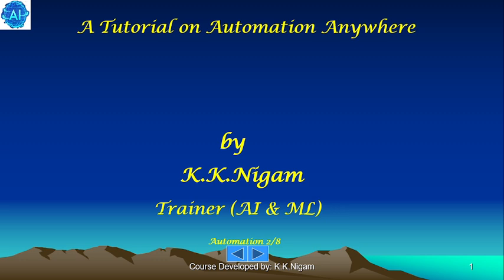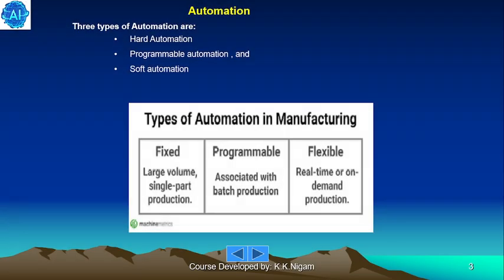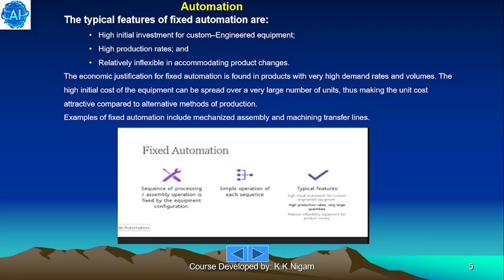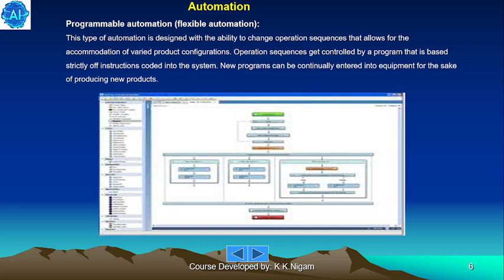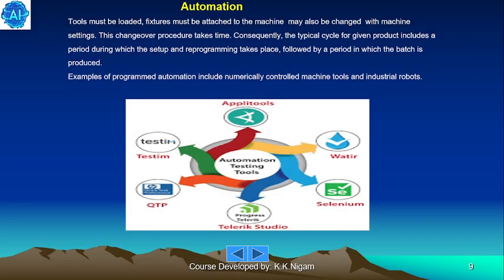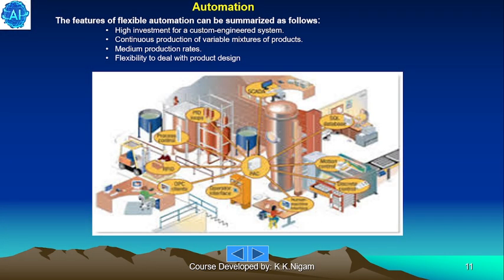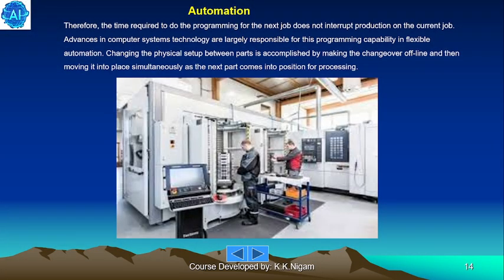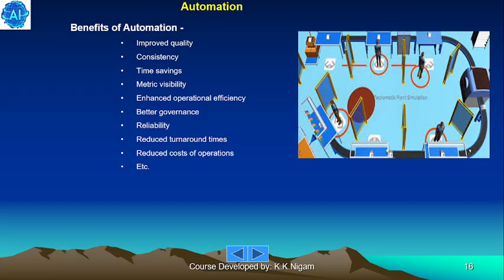Automation Anywhere--AA 2 --- Now, you will learn Automation 360. How businesses go for automation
Automation is a technique that is used to complete the tasks with minimal or no human intervention. This technique is used to make devices, systems, or processes to operate automatically. The primary aim of automation is to boost the efficiency of business processes and reduce/replace the human workforce.
The word automation and its usage first came into existence after the 1920s. However, it got popularity in the early days of the 1990s. As the term 'automation' speaks, the technique is used to add support for completing different types of repetitive and rule-based tasks such as data entry, invoice processing, etc. To perform these types of tasks, we have to make use of Robotic Process Automation. Automation Anywhere is one of the popular RPA tools that is used to perform such kinds of tedious tasks with ease.
RPA or Robotic Process Automation is a technique that uses software to mimic repetitive and rule-based human actions. It allows users to automate the actions on computer systems or other digital devices.